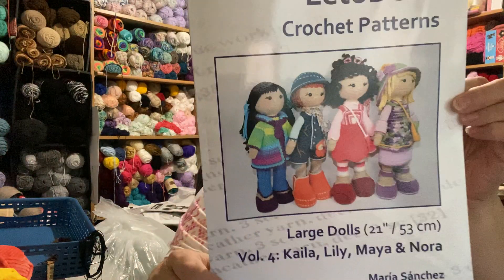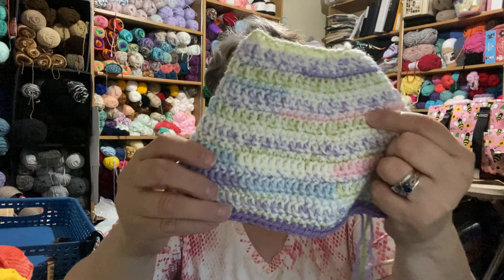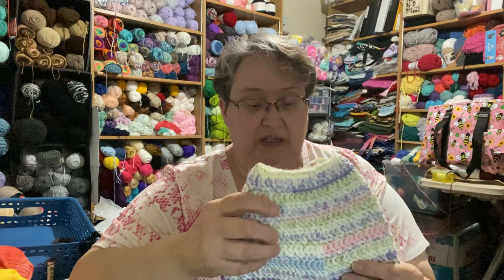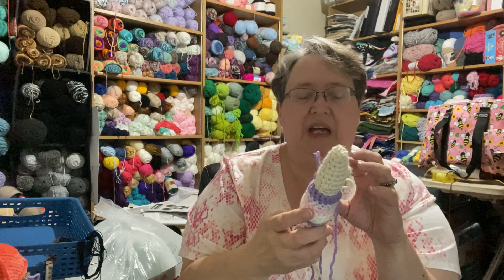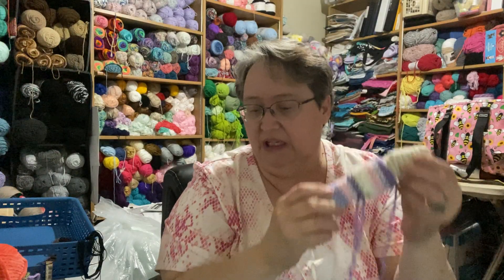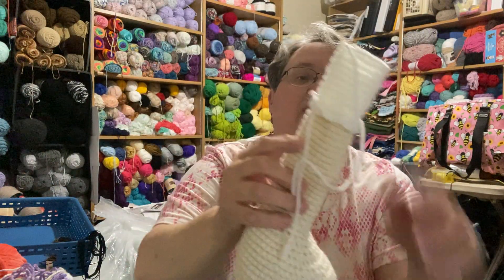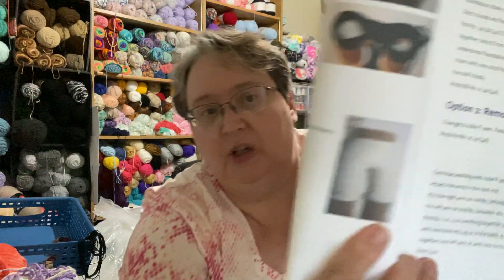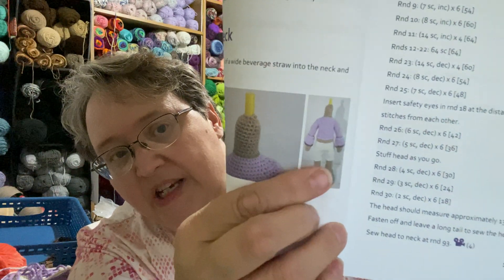LetoDoll update. WIP.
See the progress on my doll project and the changes I have made

Sheryl’s Creations
Sheryl Azbell
Logansport IN. 46947

Instagram.  Sherylscrochetcreations
Facebook group. Sheryl’s Creations